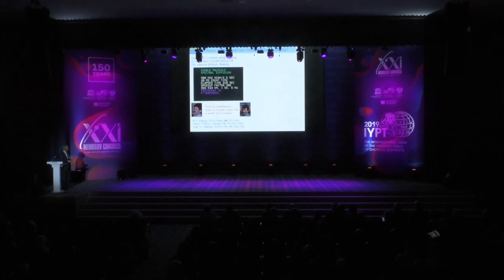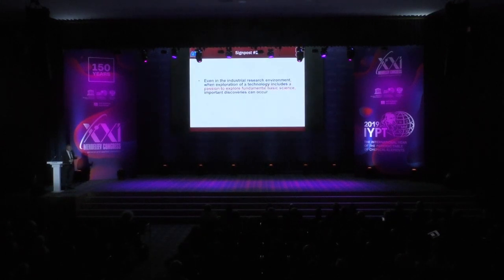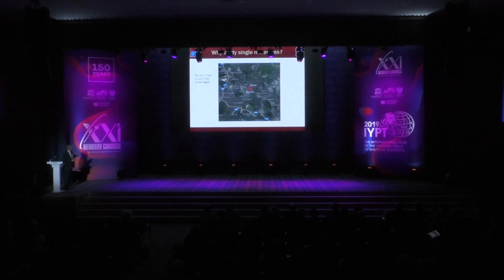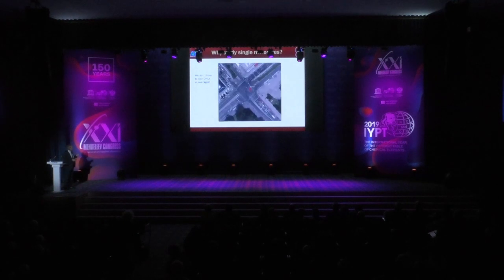Доклад Нобелевского лауреата Уильема Мёрнера на пленарной сессии XXI Менделеевского съезда. Часть 2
Во второй части доклада  Уильям Мёрнер рассмотрел пеницин и перитофенил.С помощью квантовой-ограниченой спектроскопии лазерной частотной модуляции были обнаружены одиночные молекулы в оптическом поглощении пиноцина в перитофениле.Подобный эффект зафиксировал Мишель Ари, исследуя перитофенил, обнаружил испускаемую флуоресценцию от одиночной молекулы.Также рассказывает о двух возможных вариантах проведения экспериментов по обнаружению одиночных молекул.